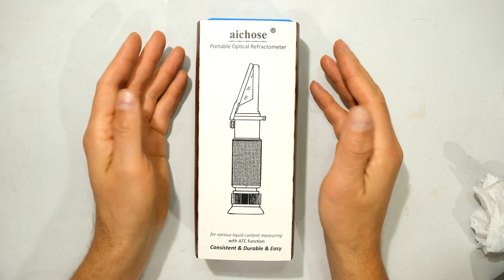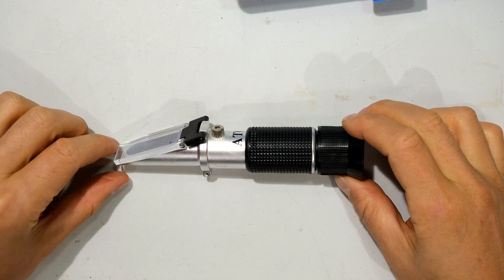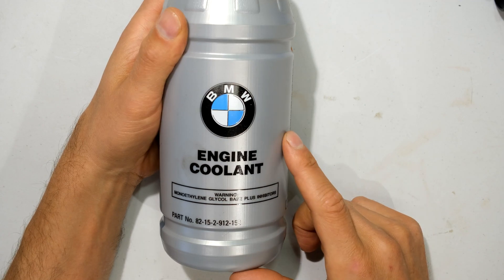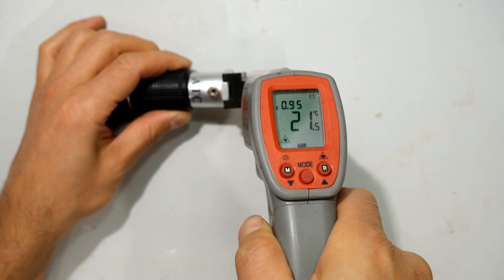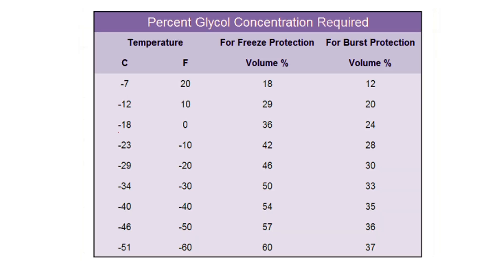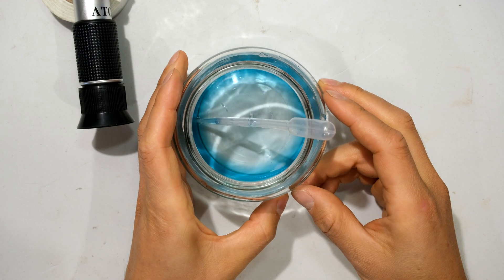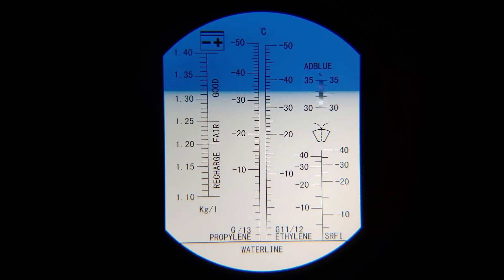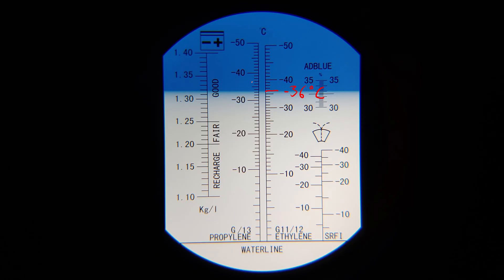How to use a refractometer - step by step example shown using antifreeze and water.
How to use a refractometer - step by step example shown using antifreeze